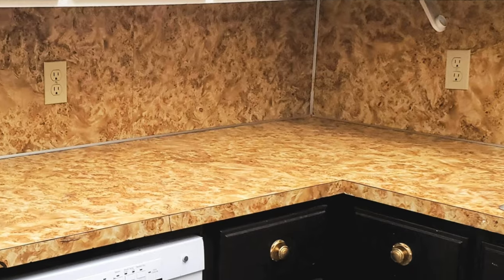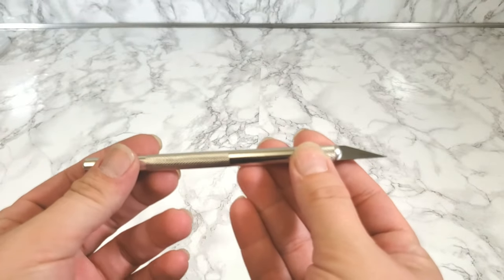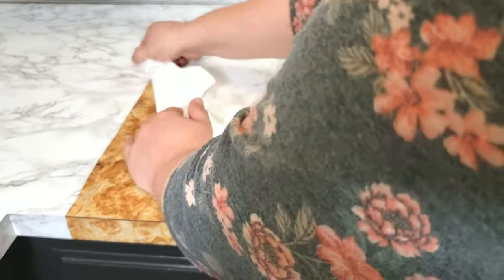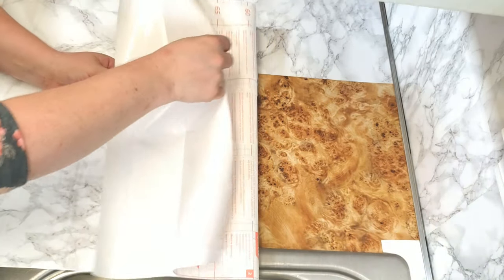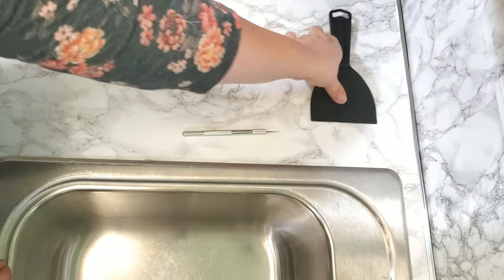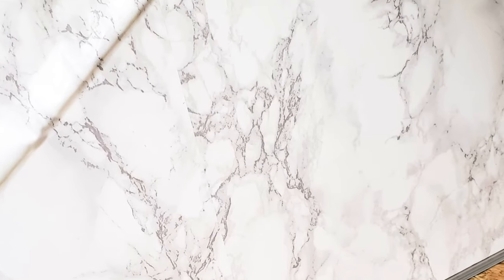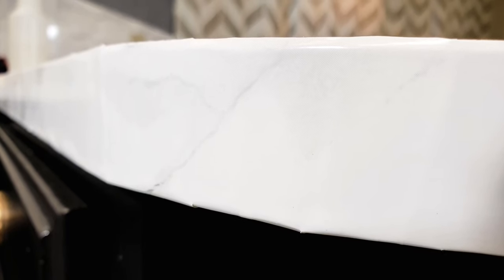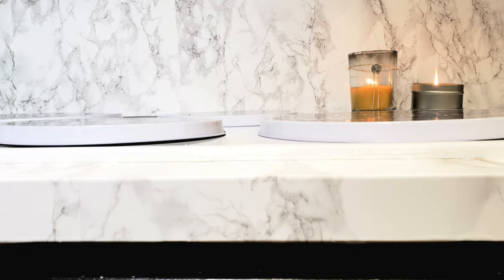Contact Paper Countertop | Rounded Corners | Around Sink And Stove | 6 month update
Contact paper countertops can be a great solution for ugly countertops and they're renter friendly. I covered how to apply to rounded corners, around the sink and stove as well as what mine look like after 6 months in my household of 7 people. CLICK HERE FOR THE UPDATED TUTORIAL & 18 MONTH UPDATE (Sound issues resolved & the music has been turned down ;)

Supplies:
DC Fix marble contact paper *AF
exact-o knife w/ extra blades *AF
scissors *AF
spatula *AF
waterproof silicone *AF
caulking gun *AF
staple gun *AF

Timestamps:
00:00 Intro
0:40 6 month update
2:24 supply list
3:15 removing silicone and contact paper around sink
4:33 measuring and applying contact paper around sink
6:17 how to cut contact paper around sink
7:34 how to seal contact paper around sink
8:24 how to install around corners, edges and backsplash
9:21 get the perfect counter edge
10:00 removing a section of paper between overlapping pieces
10:55 applying in front of a countertop stove or sink
11:53 measuring and applying contact paper to breakfast bar
12:52 rounded corners application 2 ways
13:10 method 1 for wrapping rounded corners
15:25 method 2 for wrapping rounded corners
16:37 final thoughts and after photos